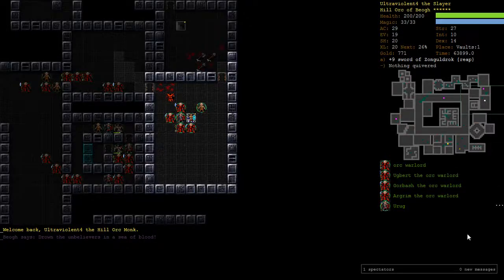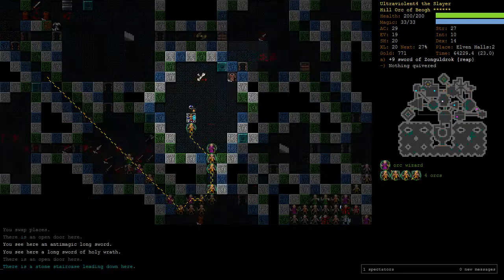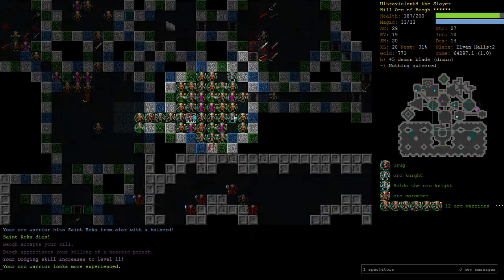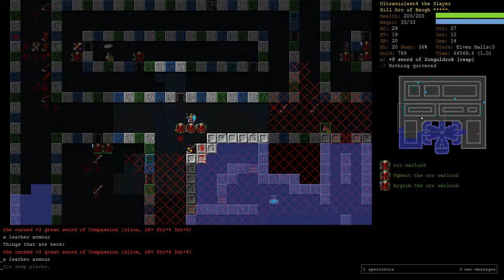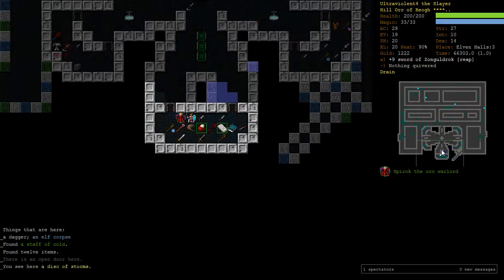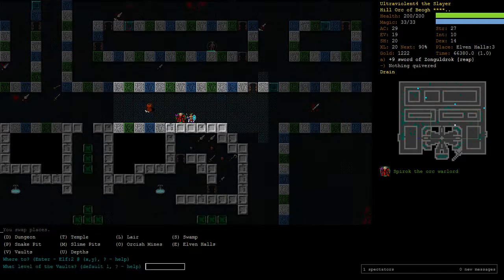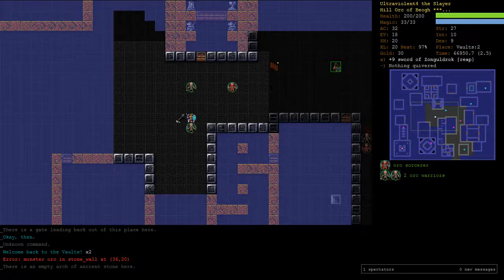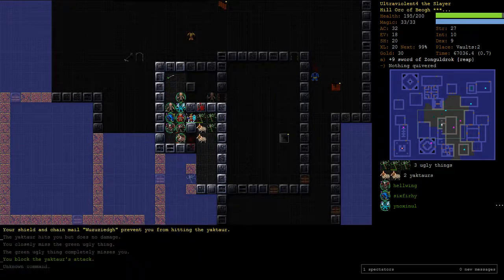Hill Orc Monk of Beogh Part 8 - Dungeon Crawl Stone Soup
Like herding cats...

This is Part 8 of the adventures of Ultraviolent4 the Hill Orc Monk. We worship Beogh on our mission to drown the unbelievers in a sea of blood :)